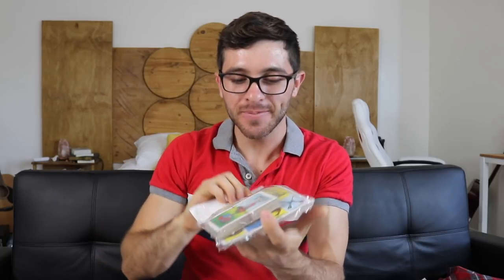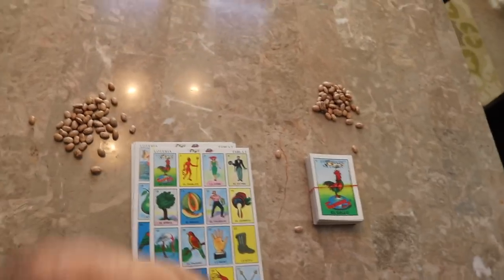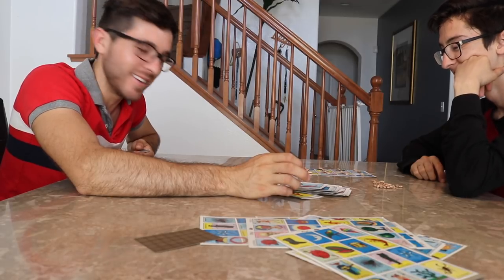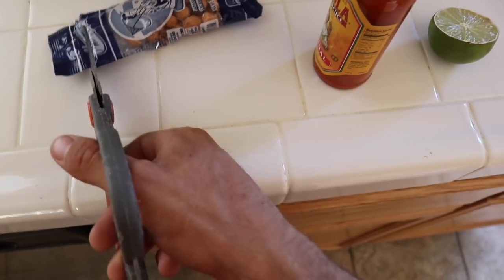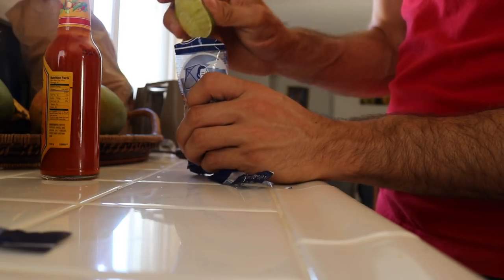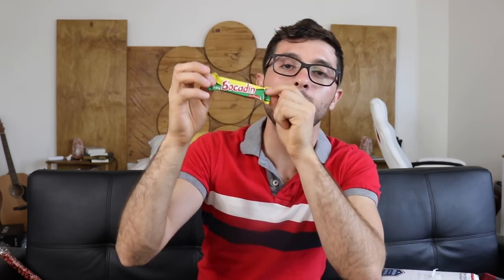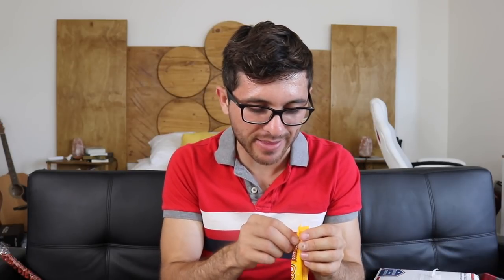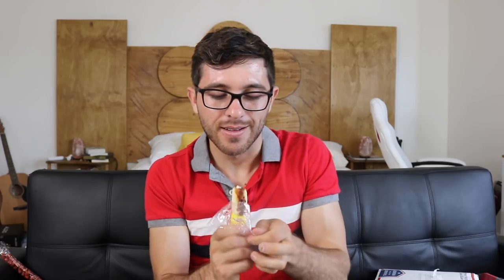I Odered A Mexican Candy Mystery Box from Amazon!!! *emotional*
I was craving for some candy and boy what surprise! I received many I had even forgotten about and it was the best!! Brought me back years of joy :)

Here is the link for anyone that wants to purchase it:

Mucho Mucho BOX! The BEST Mexican Candy Mix Assortment BOX
by MUCHO MUCHO